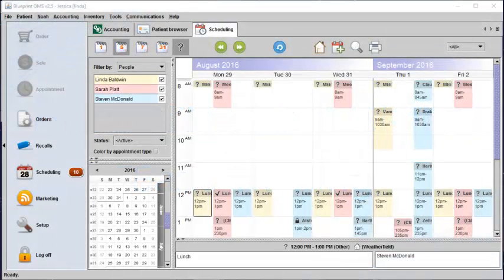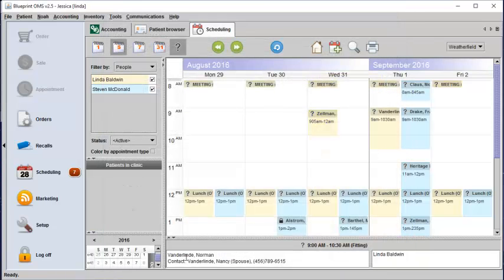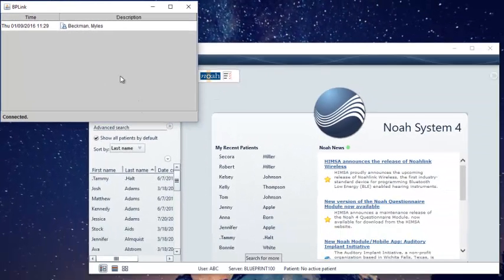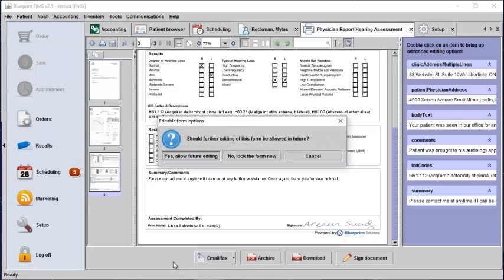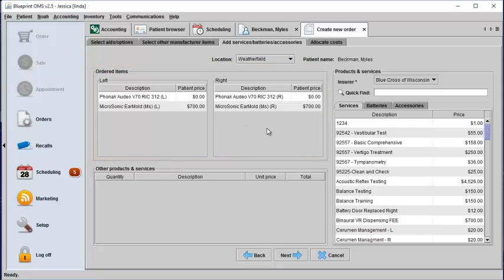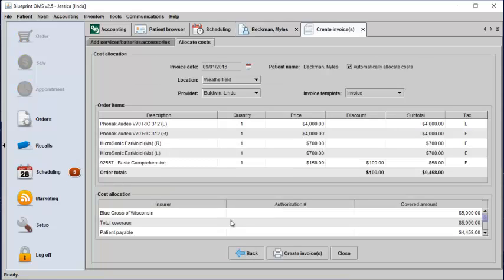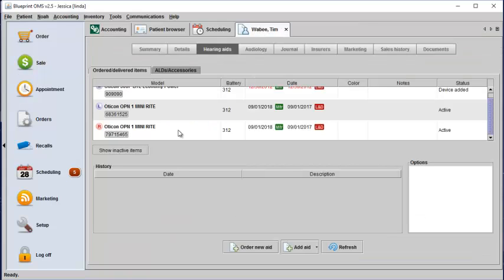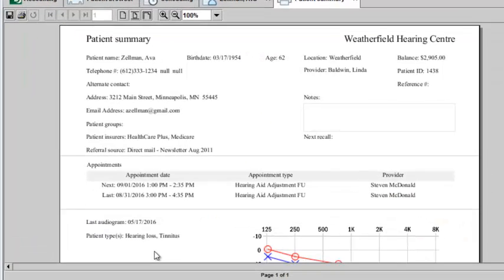Blueprint Basic Recording